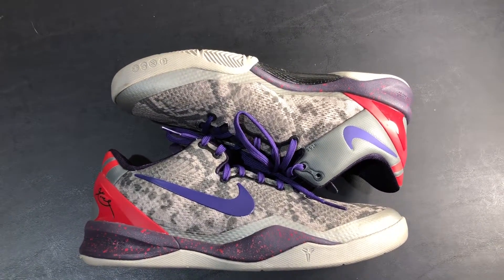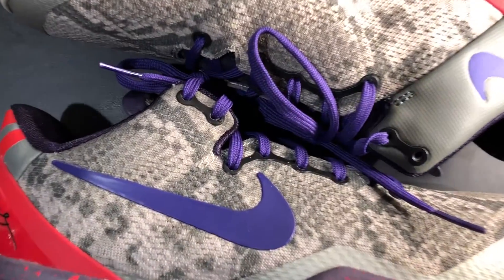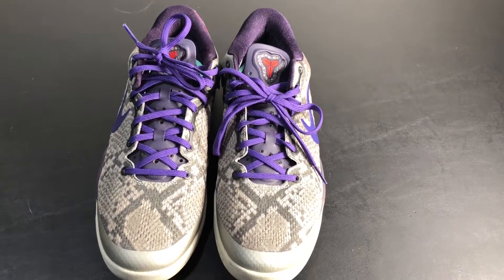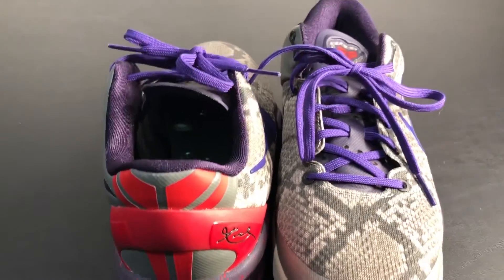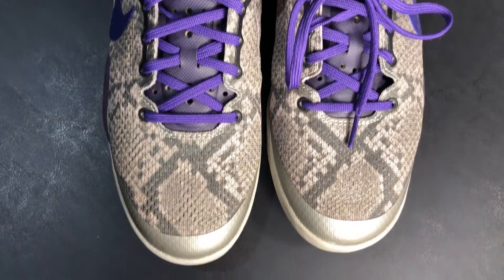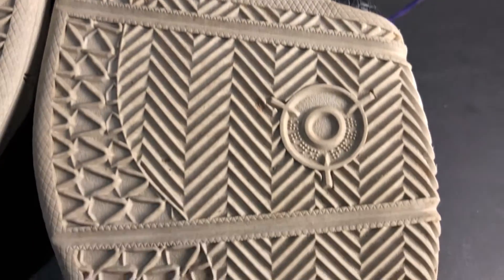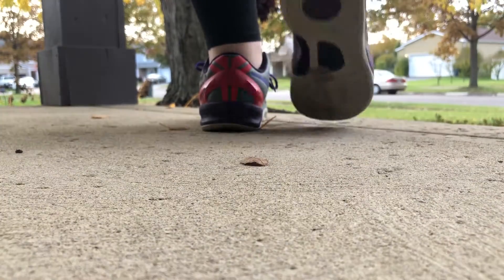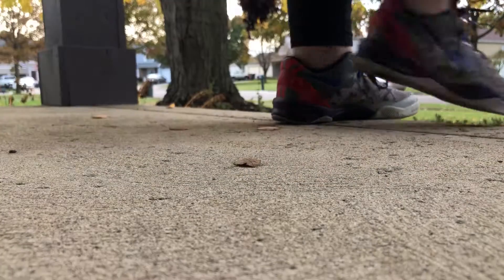Kobe 8 (VIII) Snakeskin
The Kobe 8 Snakeskin is an awesome shoe!! It is a low-top that is mostly comfortable with bright colors and a fun design. I think they had Kobe Bryant (Black Mamba) in mind when designing this shoe!